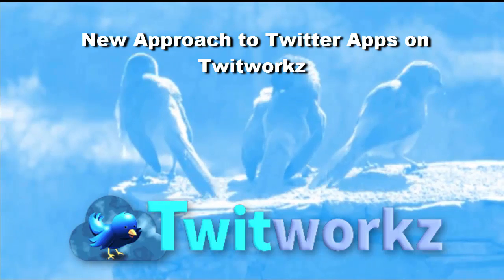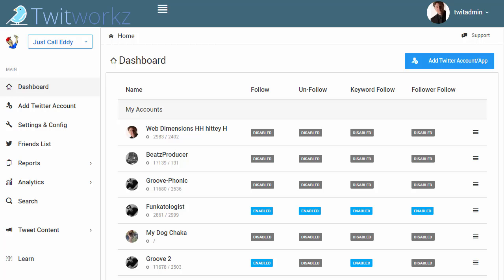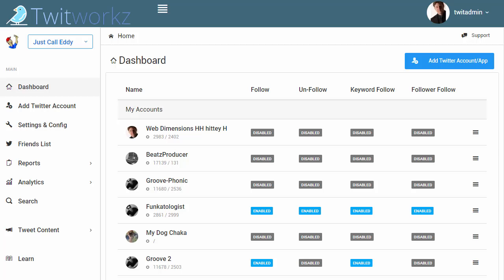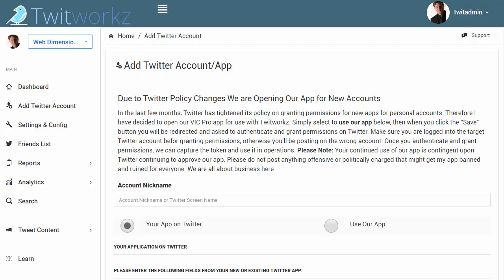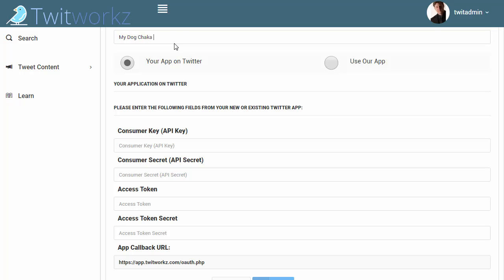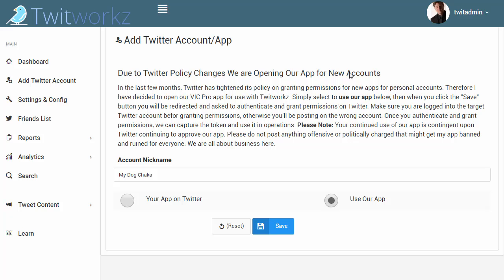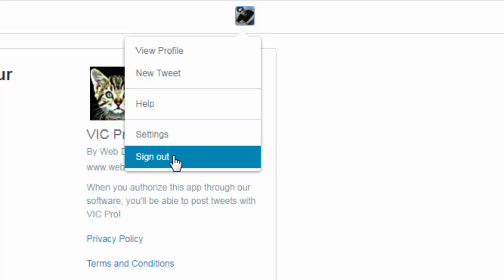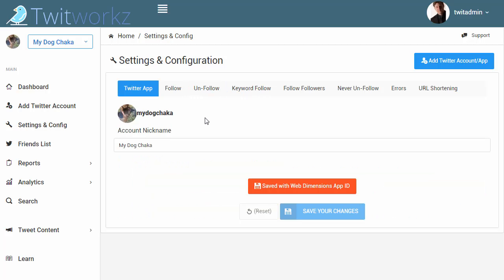Twitworkz Updates - How to Add an App after Twitter Security Update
Here's a video to show you how to add a new Twitter app with our new post-Twitter security update changes.